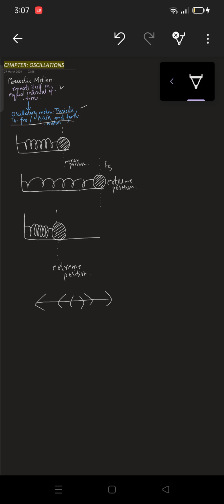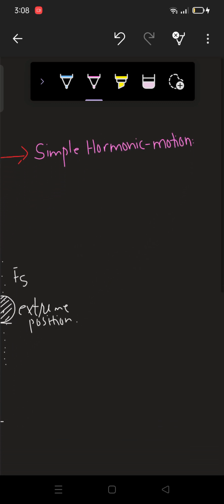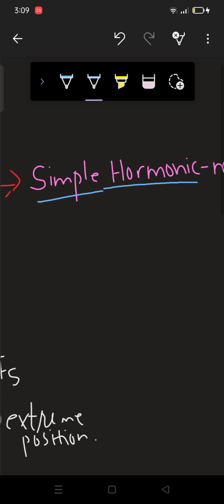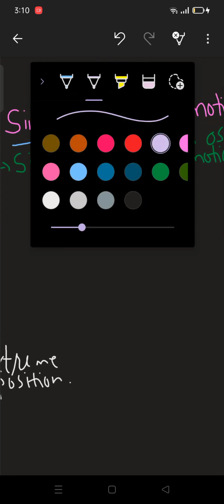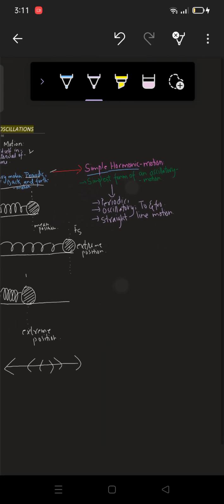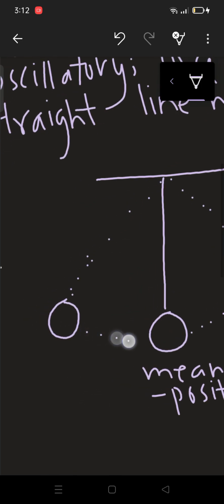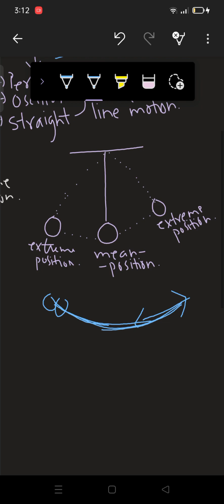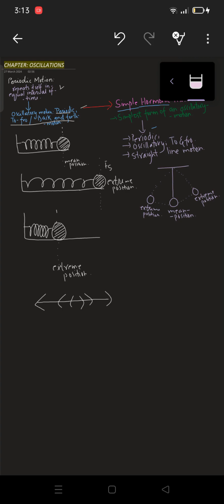INTRODUCTION TO SIMPLE HORMONIC MOTION WITH EXAMPLES || OSCILLATIONS || NED || NET || UET || NAT